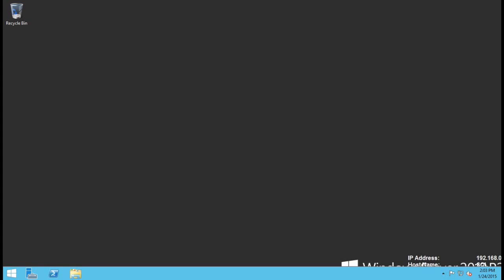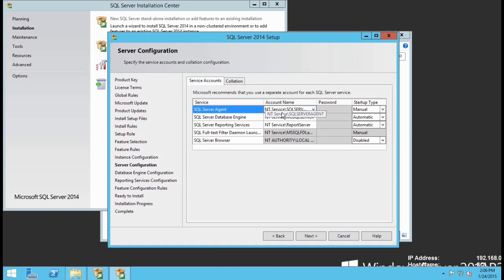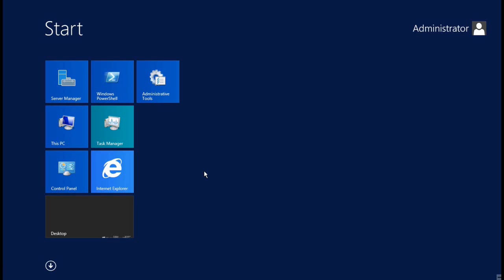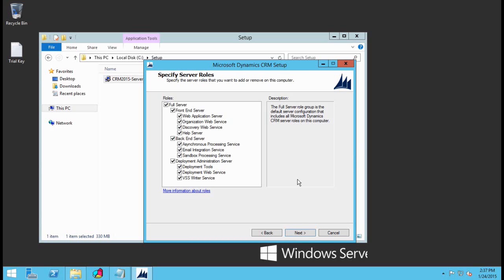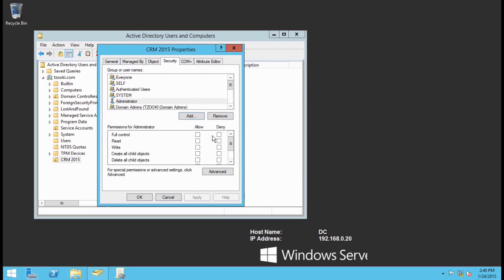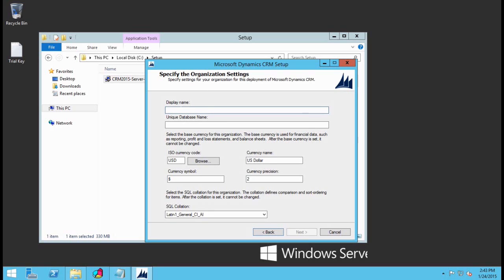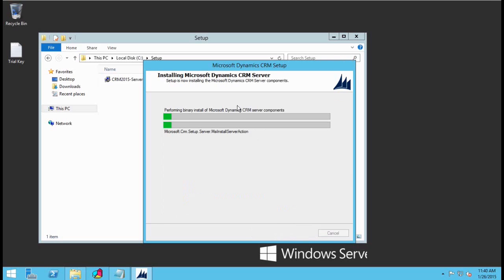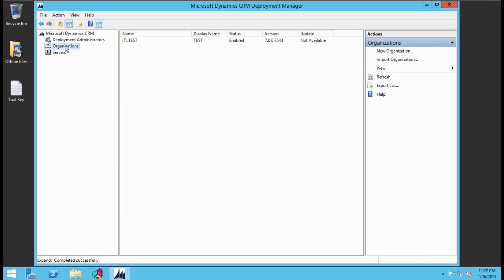Microsoft Dynamics CRM 2015 Installation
A step-by-step setup guide for Microsoft Dynamics CRM 2015 installtion with SQL 2014